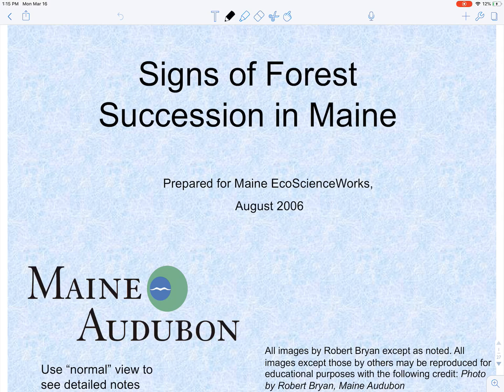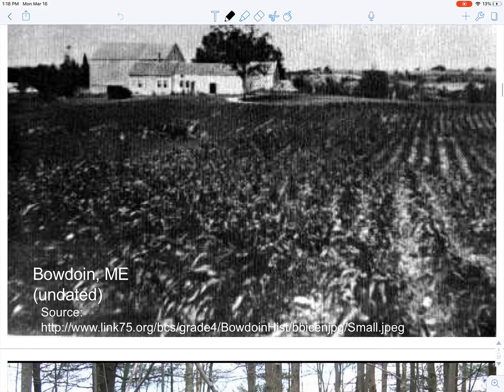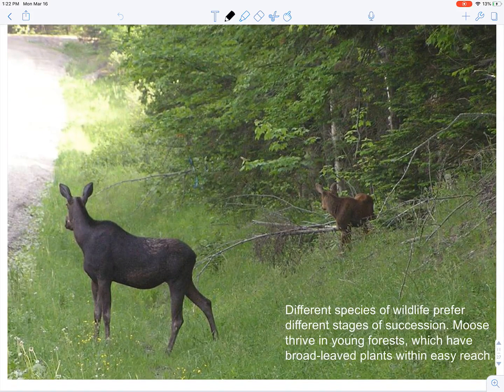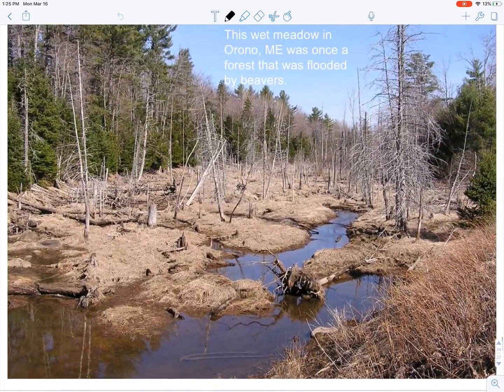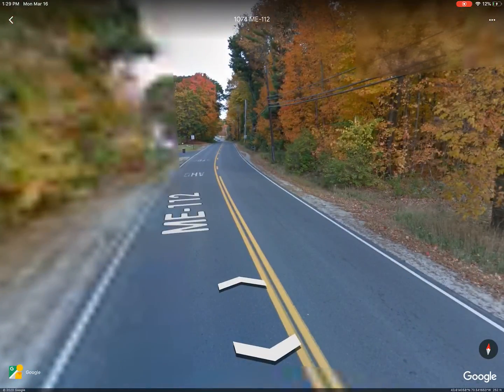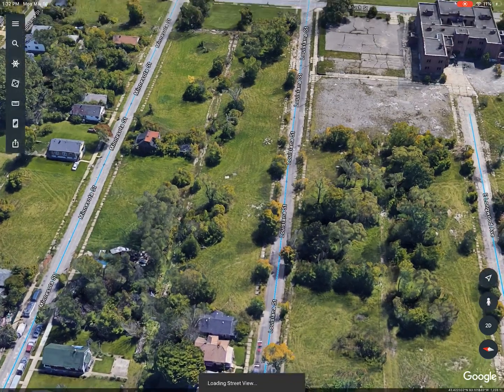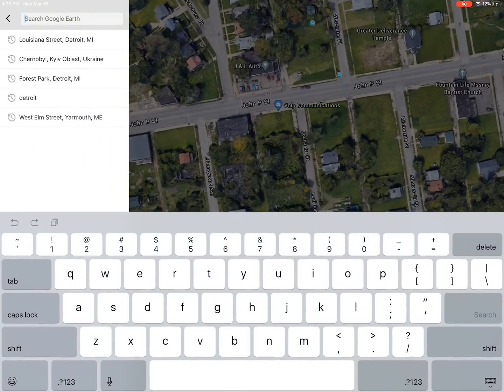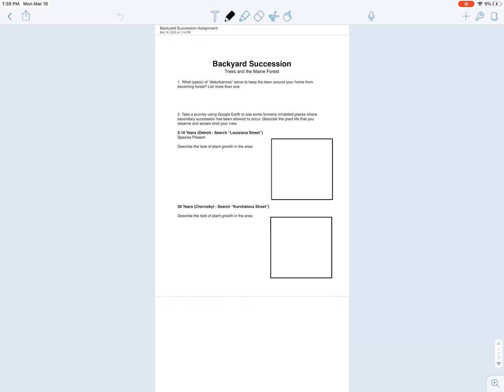Forest Succession Remote Learning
Use this video to familiarize yourself with field-to-forest succession here in Maine and also to help you through today’s assignment.